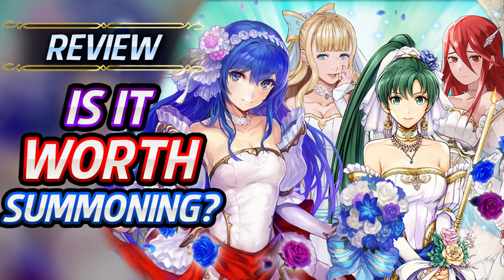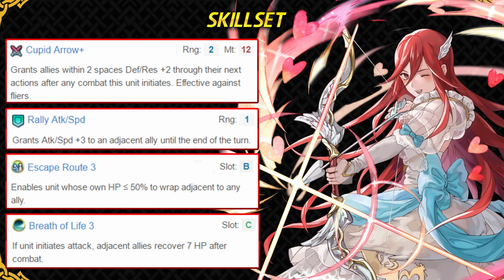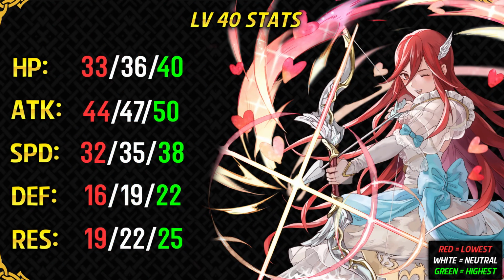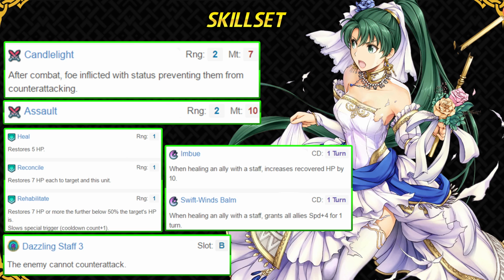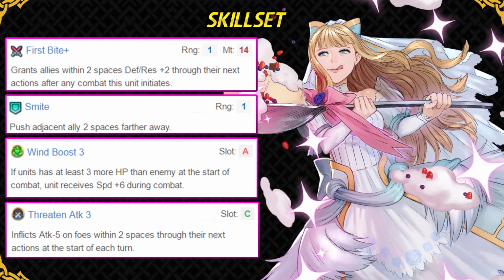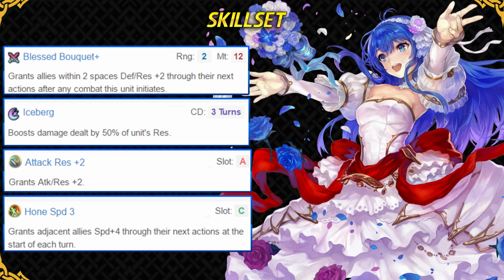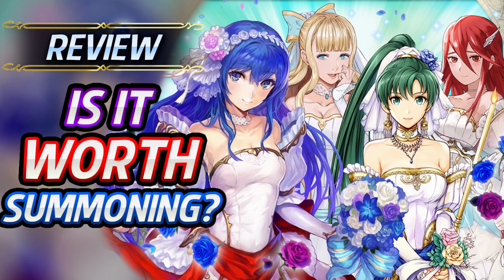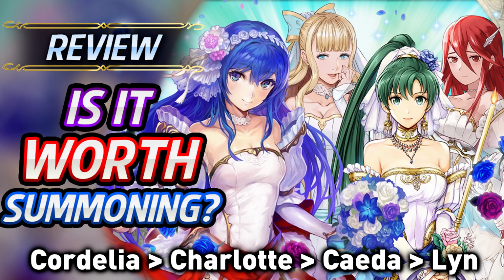Bride Cordelia, Bride Lyn, Bride Caeda & Bride Charlotte Review & Analysis -Fire Emblem Heroes Guide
In this video, I review Bridal Blessings and I tell you if it's worth summoning on this banner to summon Bride Cordelia, Bride Lyn, Bride Caeda and Bride Charlotte.

●Credits

Bleach - Clavar La Espada
Bleach - La distancia para un duelo